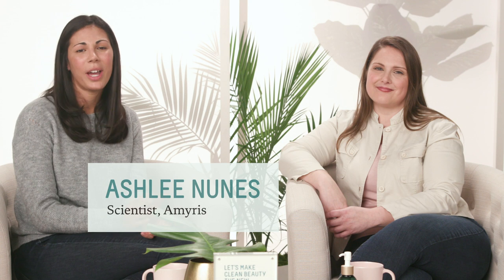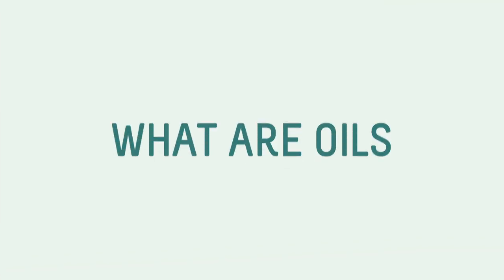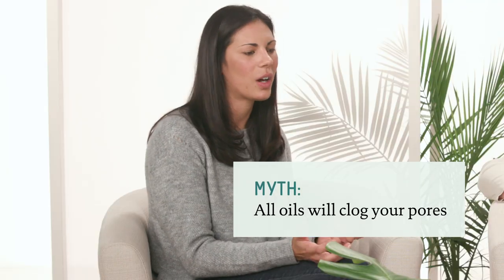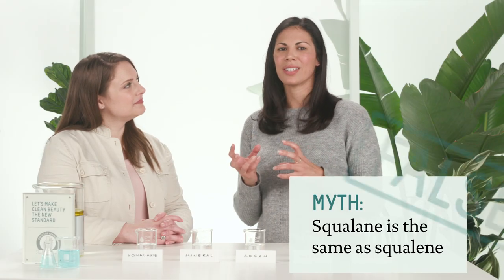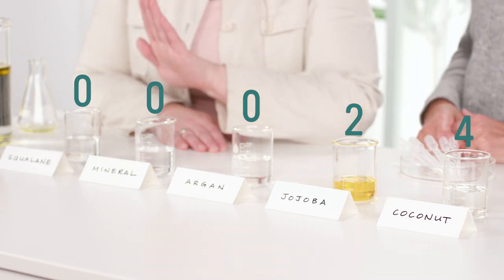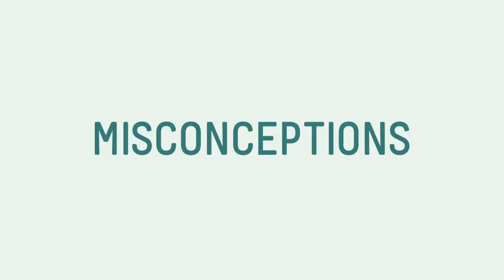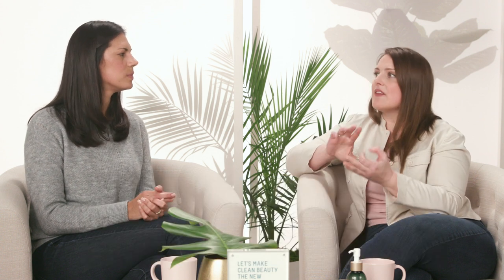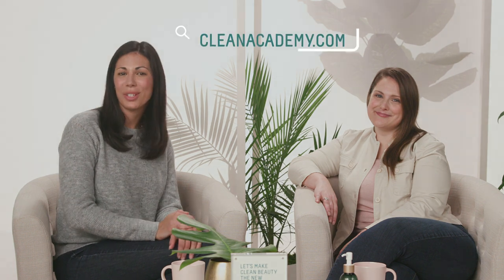All About Oils: Amyris and Ursa Major | Clean Ingredients That Work | Clean Academy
There are many misconceptions about oils and the role they play in our routines. From coconut to squalane, join experts Amyris Scientist, Ashlee Nunes and Cara Bondi, VP Product Development at Ursa Major as they debunk myths, navigate the comedogenic scale and help you choose the right oils for your skin type.

About The Clean Academy:
Never apologize for having high standards. We don’t. Everything we do and create reflects our commitment to your skin and our environment.
We’re dedicated to providing you with the highest-quality education when it comes to clean, effective beauty—so you’re empowered to make better choices for yourself and the planet.
Together, let’s build a world where our shoulds become our musts.
Let’s make clean beauty the new standard.